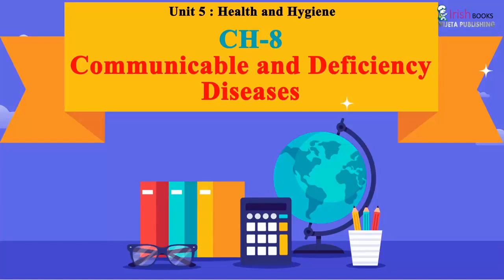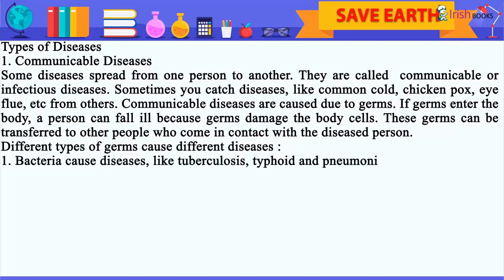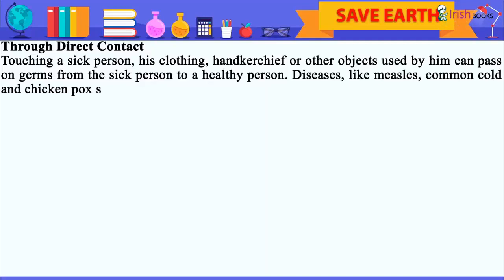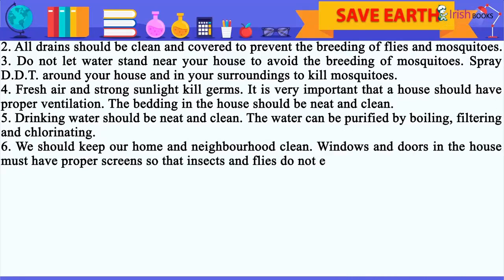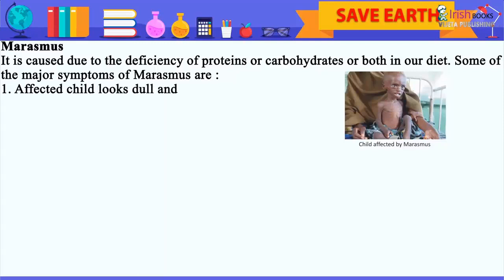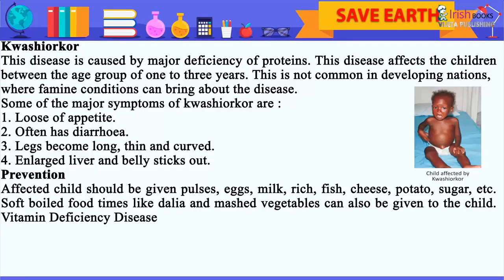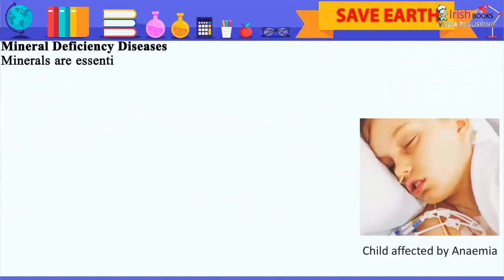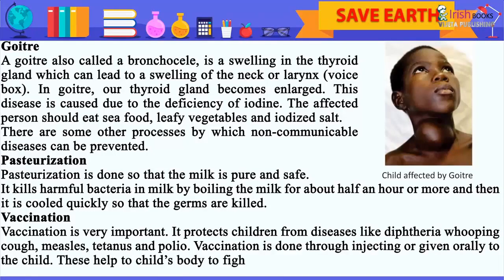COMMUNICABLE AND DEFICIENCY DISEASES || CH-8 OF CLASS 5 OF IRISH KEEP IT GREEN